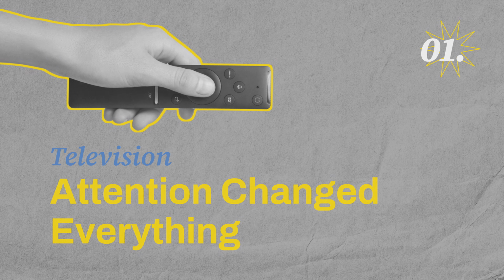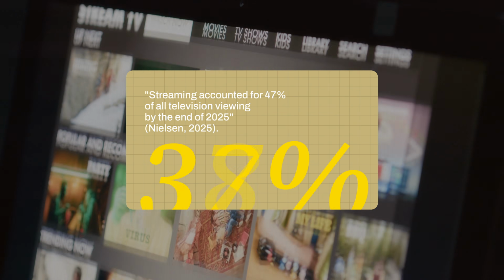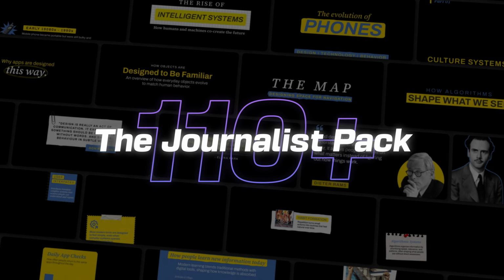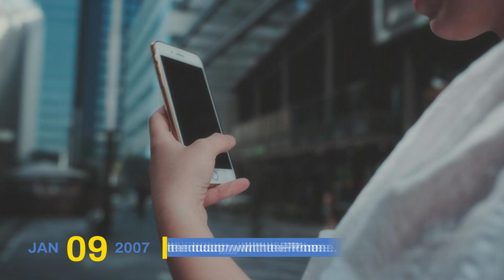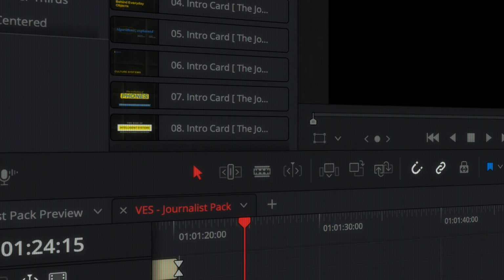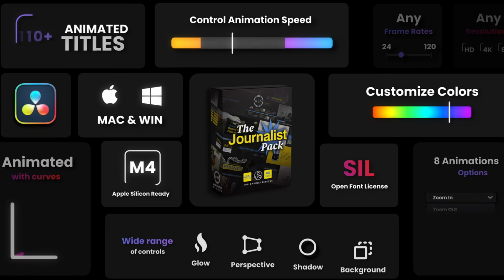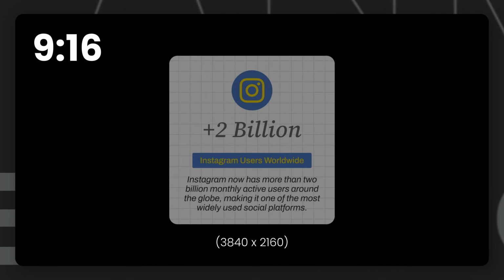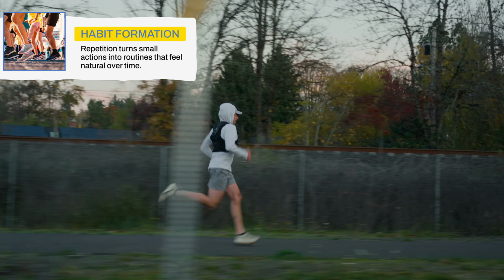The Journalist Pack for Davinci Resolve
Stories can be powerful, but without the right visuals, even the best narrative loses credibility and impact. Introducing the Journalist Pack, a professional motion graphics toolkit built for documentaries, journalism and dynamic storytelling inside DaVinci resolve with 110 plus assets across 15 categories including intro cards, info cards, counters and KPIs, lower thirds call outs and many more.

You'll have everything you need to build structured narrative, deliver clean, professional journalism, and create engaging, data driven stories. Every element is drag and drop ready. Adjust animation, speed, colors and text directly from the edit page. No keyframes. No complications. Each asset automatically adapts to any resolution, frame rate, or aspect ratio.

Whether you're a documentary filmmaker, journalist, or content creator, the Journalist Pack helps your stories feel trustworthy, informative, and engaging for every viewer. Elevate your storytelling today.